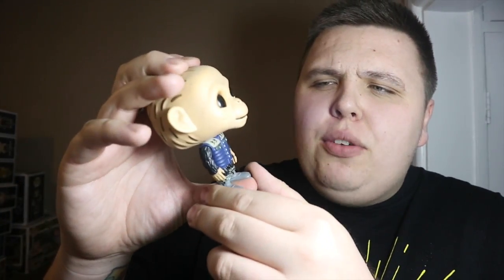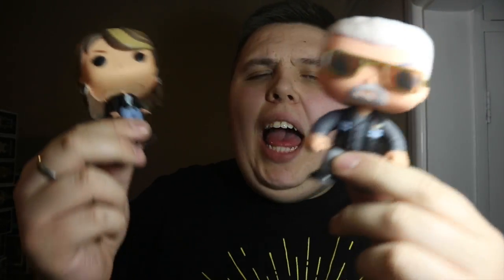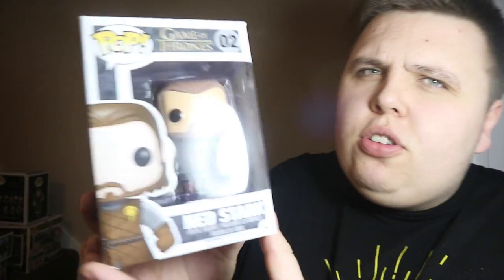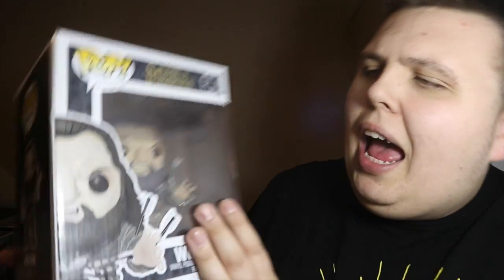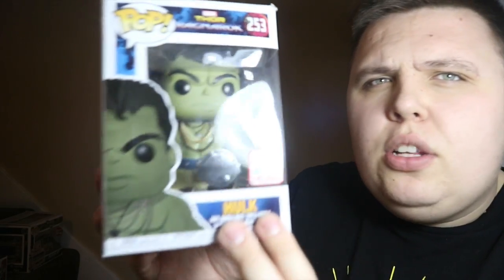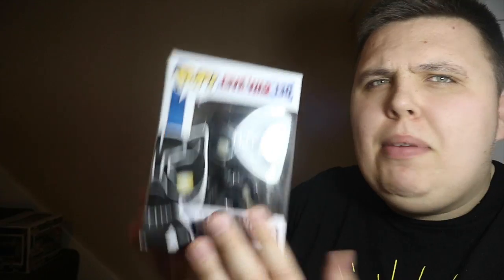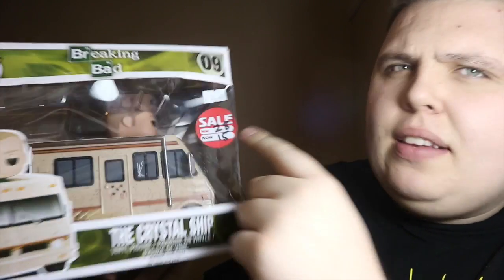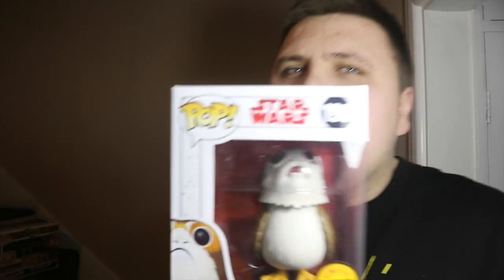Buying my friends Funko Pop collection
Hi Guys welcome back today i am doing a haul video of all the funko pops i brought from my friend join me as i show you all the Pops i have picked up for my collection.